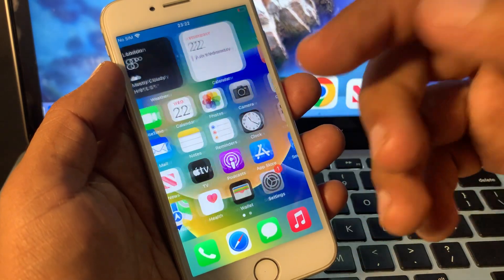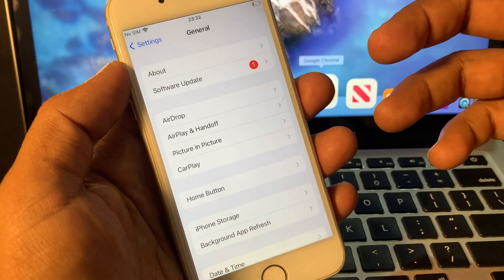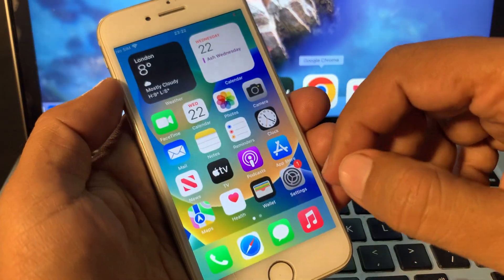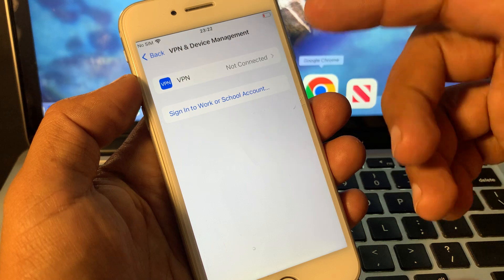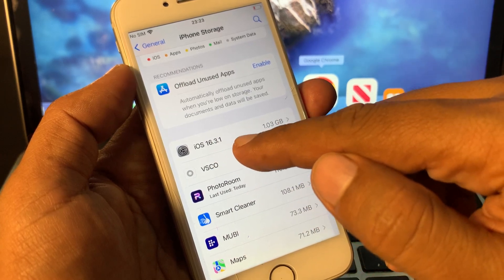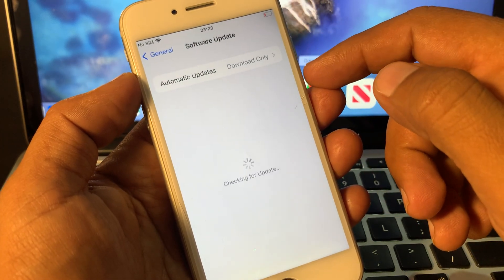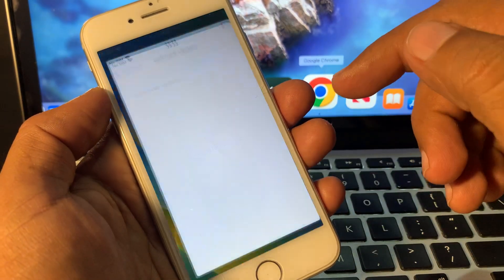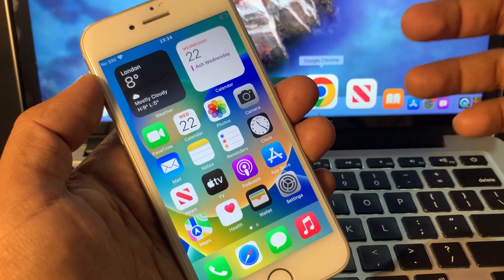How to turn off update notification on iPhone/ turn Off Auto/Automatic Software update on iOS 18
how to turn off ios 18 update
how to turn off ios 18 beta
how to turn off ios 18 beta without computer
how to turn off ios 18 public beta
how to turn off ios 18 beta with computer
how to turn off iphone ios 18
how to turn on beta updates iphone ios 18
how to turn on ios 18
how to turn off voicemail in ios 18
how to turn off screen time ios 18
how to turn off assistive access ios 18
how to turn on rcs ios 18
how to turn on siri ios 18
how to turn on hotspot ios 18
how to off auto update in ios
how to turn off auto update in ios
ios 18 update time
ios 18 update release date
ios 18 update features
ios 18 update issue
ios 18 update is good or bad
ios 18 update malayalam
ios 18 update hindi
ios 18 update not showing
ios 18 update or not
ios 18 update in iphone 15 plus
ios 18 update review malayalam
ios 18 update features malayalam
ios 18 update iphone 14 pro max